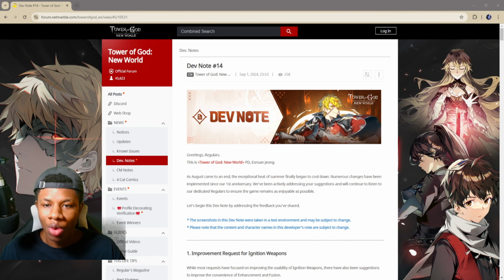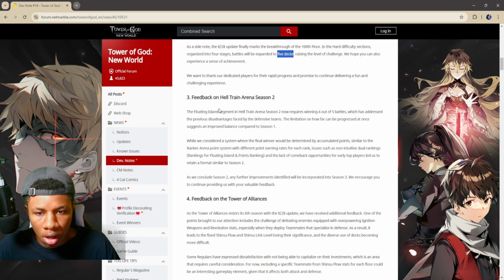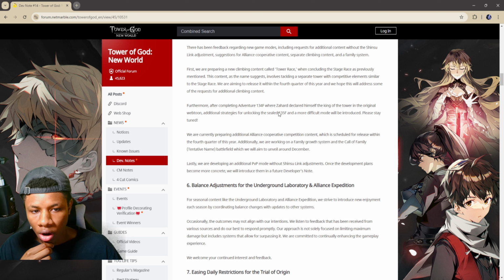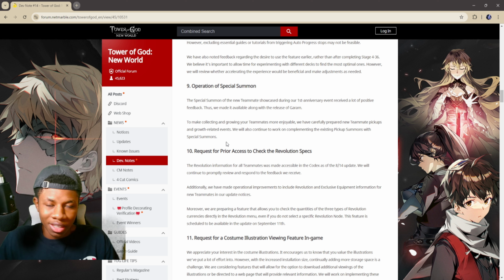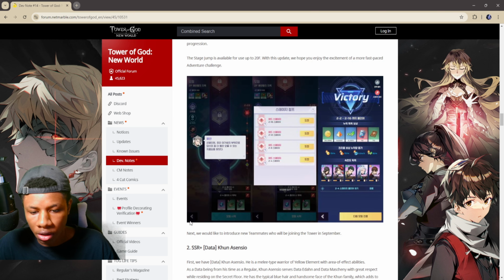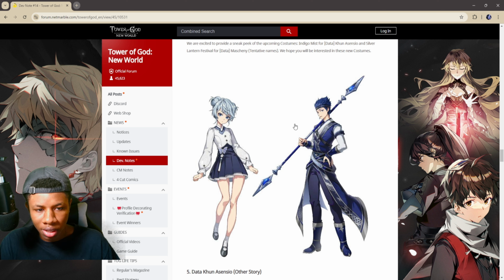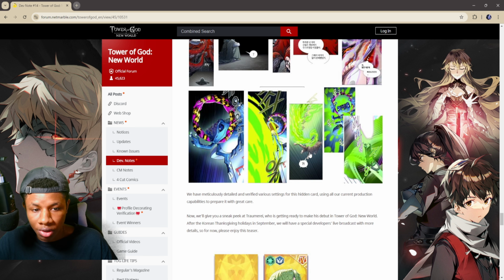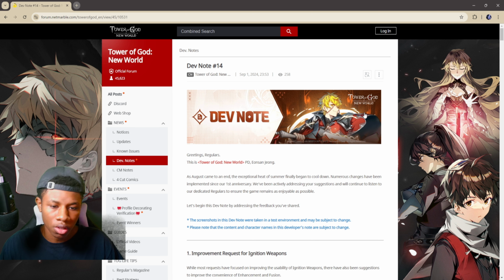INSANE DEV NOTE!! New Rarity, SSR+ Nonstop Summon Returning!! [Tower of god: New World]